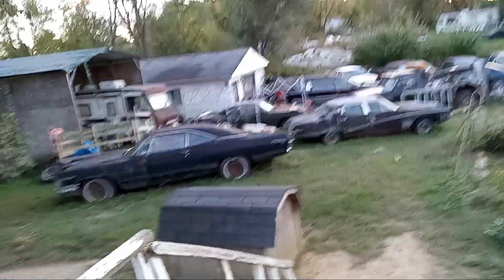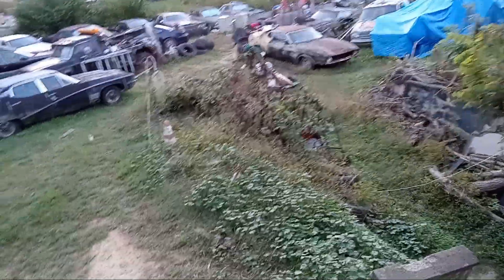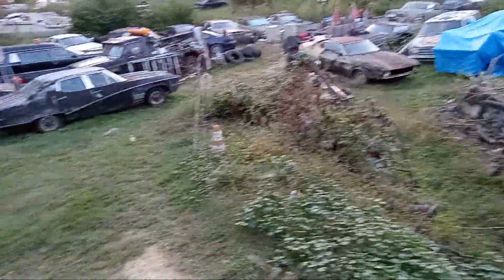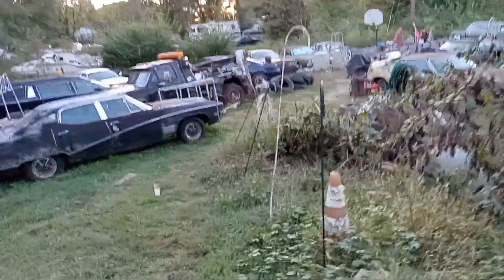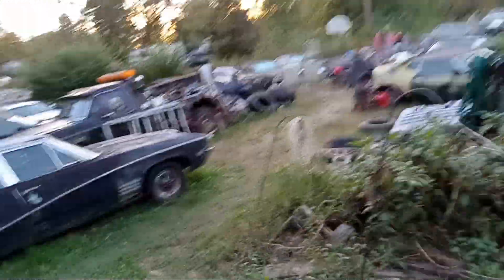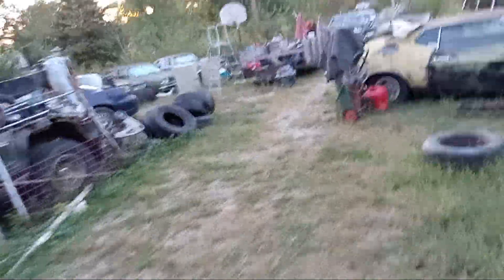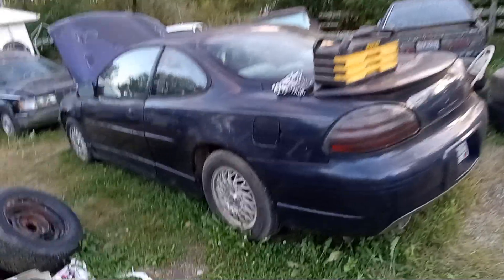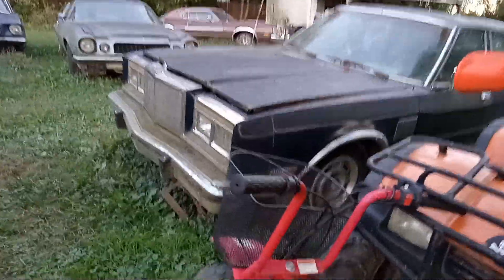trying to swap parts out and rob Peter to pay Paul, fail but we aren't done yet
swapping part's called rob Peter and pay Paul